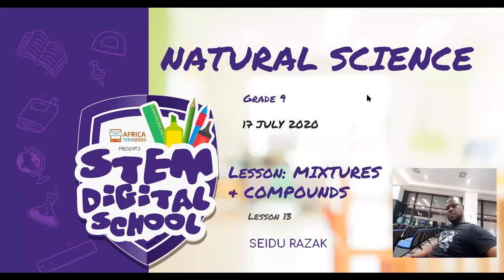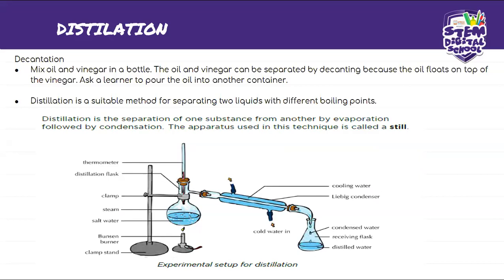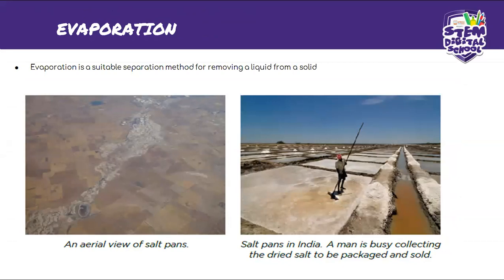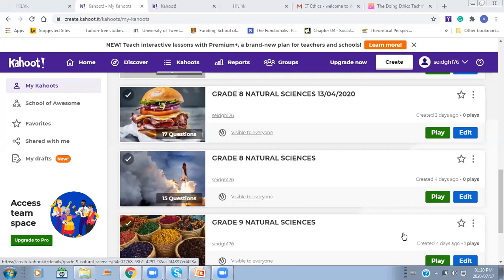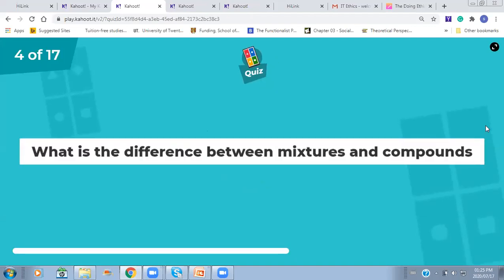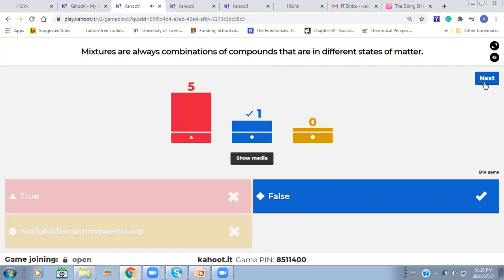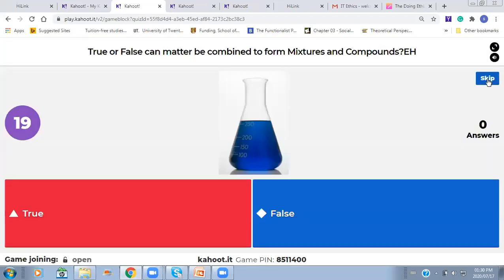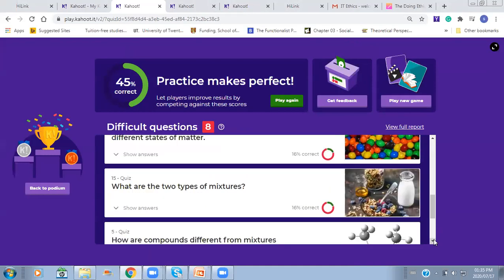Grade 8 - Natural Science | 17 July 2020 | Mixtures and Compounds